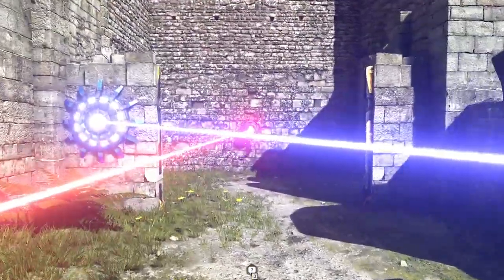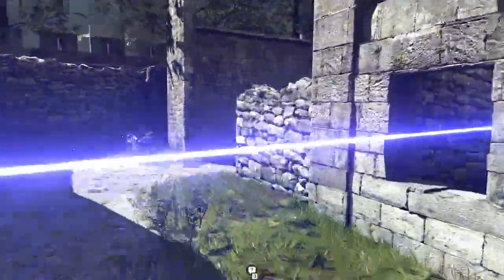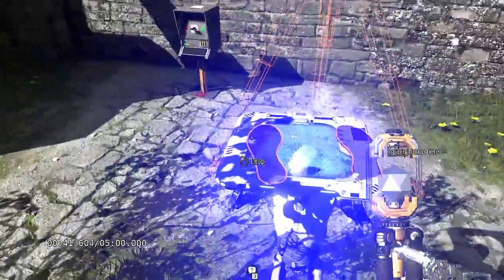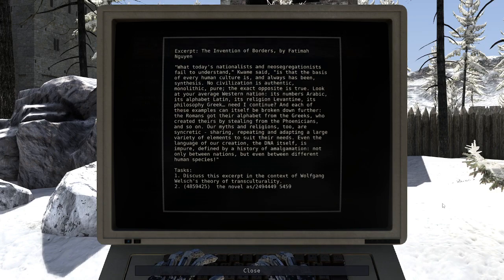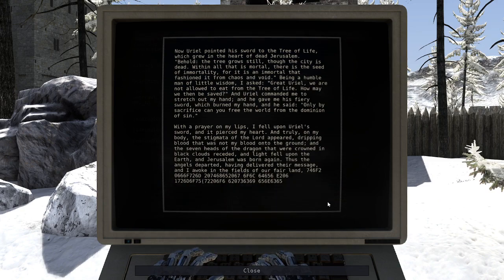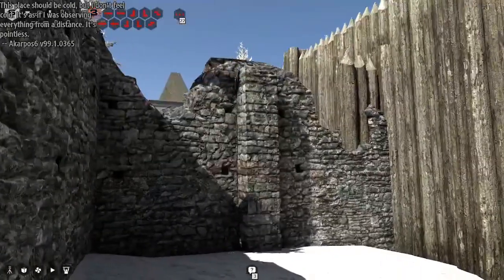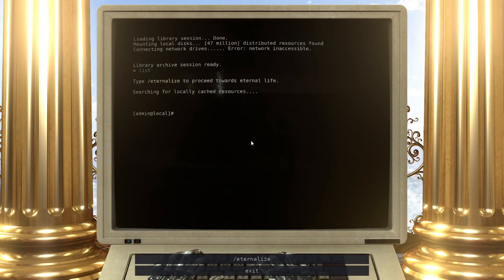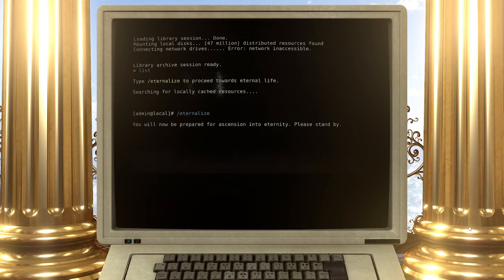The Talos Principle ~ Part 13: Iterator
In this episode, the conclusion of the final block of puzzles! What awaits beyond?

Originally recorded 13th January 2023
Hey, I'm BSM! I'm a long time Minecraft player, and these days I mainly play and make CTM maps. On this channel you can expect (mostly) livestreamed playthroughs of CTM maps (of all kinds; full, mini, advent - I'm not picky), with the occasional stream about building of similar maps too. Thanks for tuning in, and I hope you enjoy the show!
Stream Schedule [UK Time, so BST / GMT]:
8:30pm - ~10:15pm Monday to Thursday
8:30pm - ~10:15pm Some Fridays